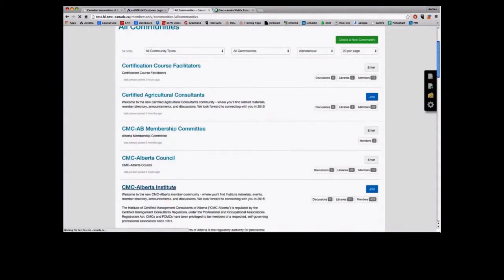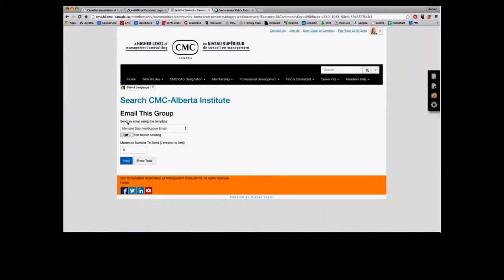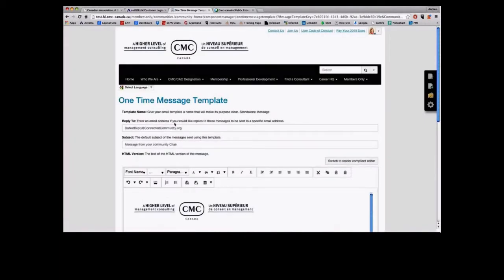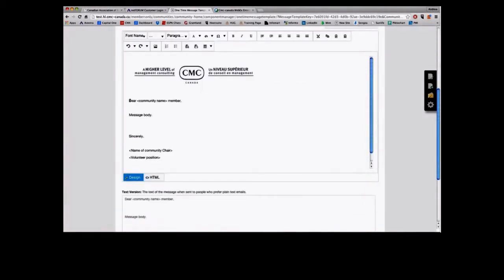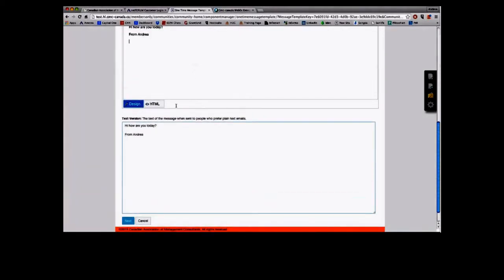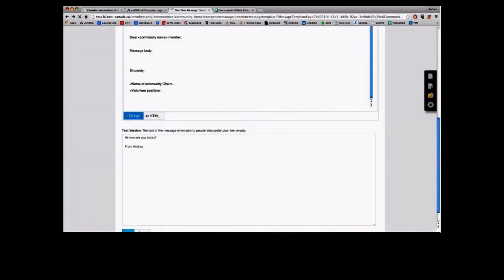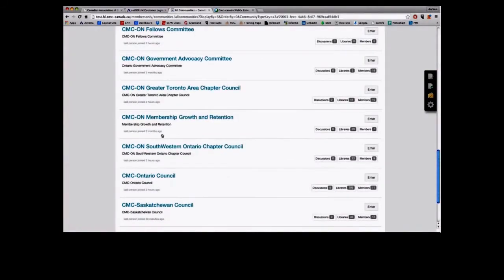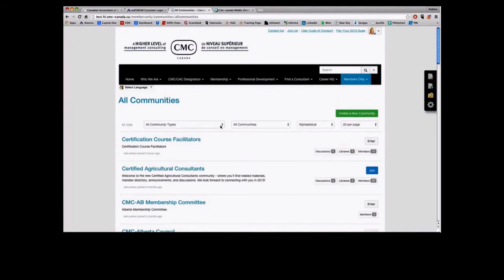CMCConnect 10 - Sending Bulk Emails as Volunteers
This video shows volunteers how to send bulk emails to their respective member groups.